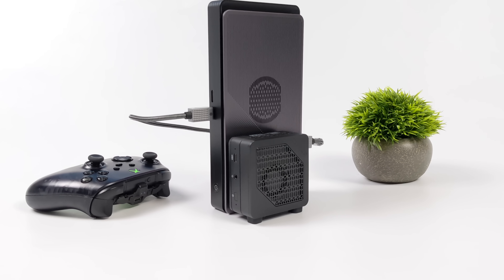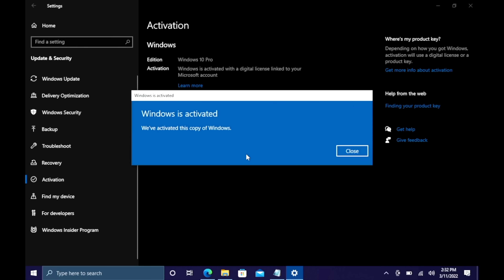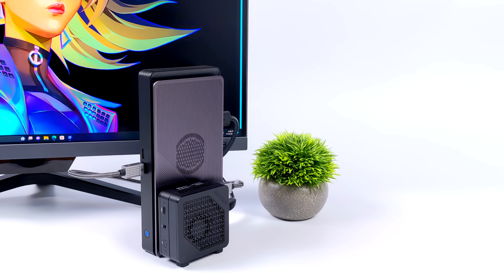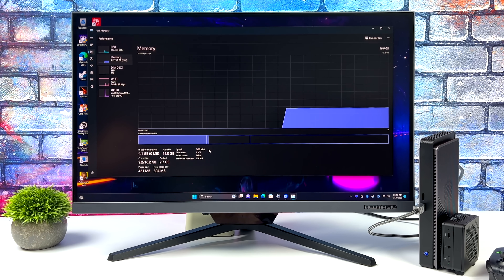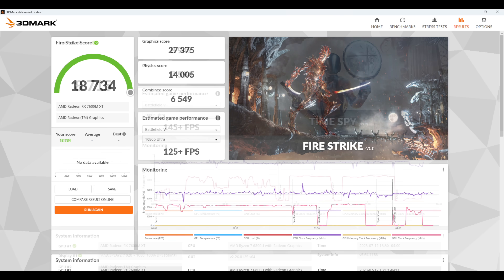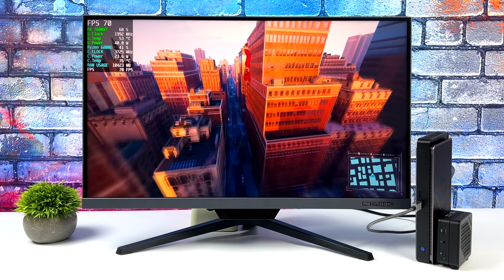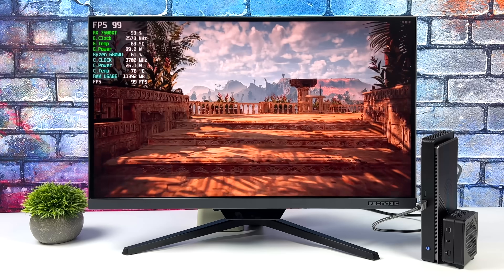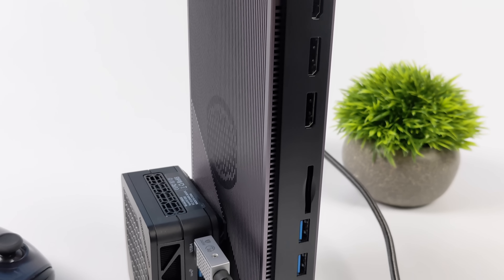We Built A Modular Mini Gaming PC That Runs It All! RX680 Edge Hands-On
25% Code for software: ETA

We Built A Modular Mini Gaming PC That plays AAA Games and I’m calling it the RX680 Edge! For this build we are using the all new Minisforum EM680 Micro Ryzen 6800U powered PC paired up with the all new GPD G1 Radeon 7600M XT eGPU dock! This set up is pretty amazing, It runs all new AAA Games using the Radeon RX7600M XT we test out games like Diablo 4, Cyberpunk 2077, Spiderman remastered and more.

ETAPRIME
12400 Wake Union Church Rd PMB #239

00:00 Introduction
00:18 Overview
00:40 Video Sponsor AD Spot
01:51 How its all Set Up
03:07 Specs And Performance
05:19 Benchmarks
06:06 Forza Horizon 5
06:51 Spiderman Remastered
07:29 Cyberpunk 2077
07:56 God Of War
08:35 Horizon Zero Dawn
09:14 Diablo 4
09:41 Final Thoughts